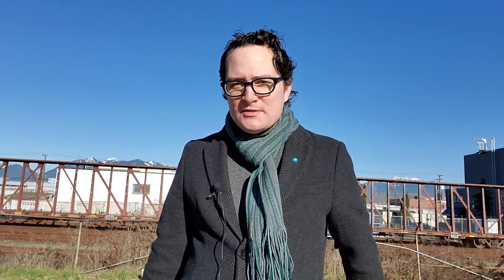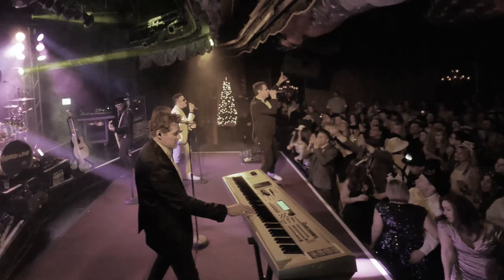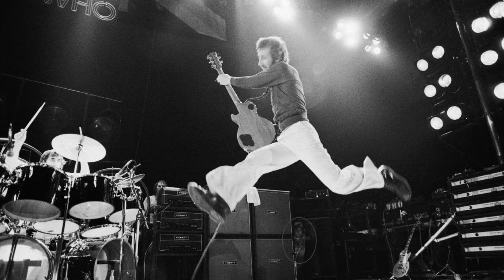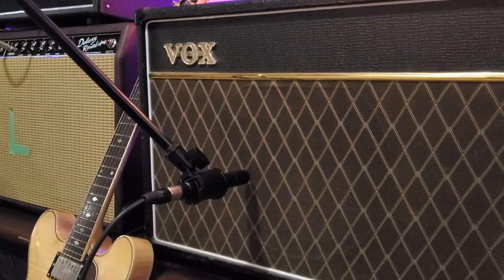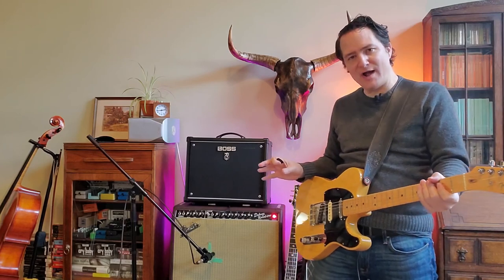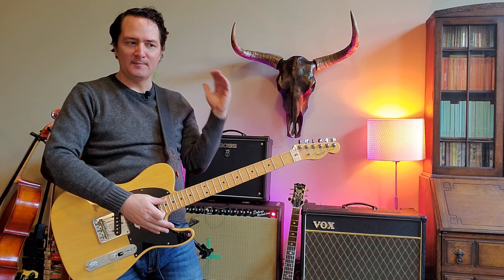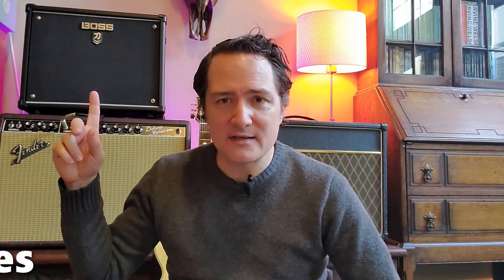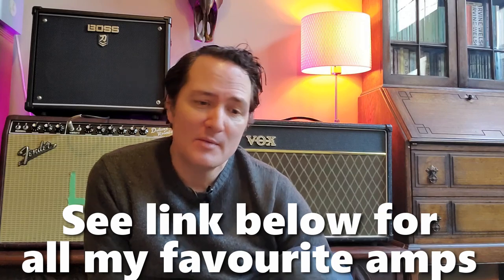How many watts do we need in a guitar amp?